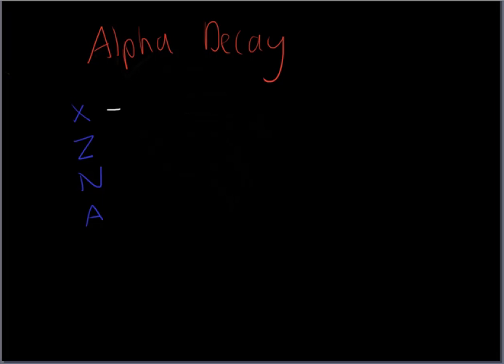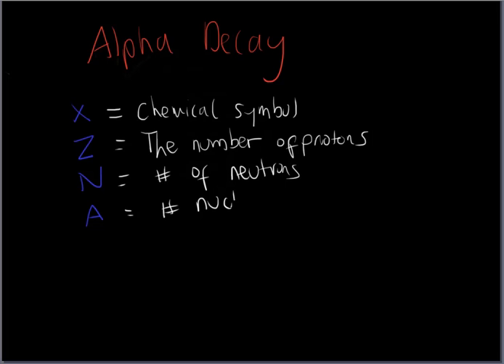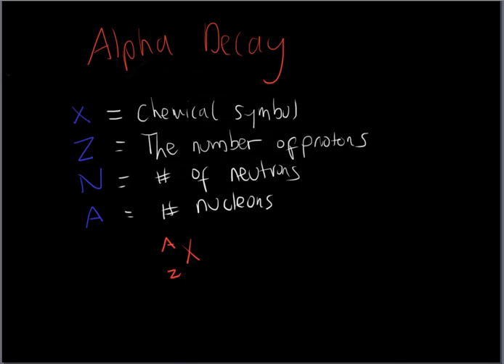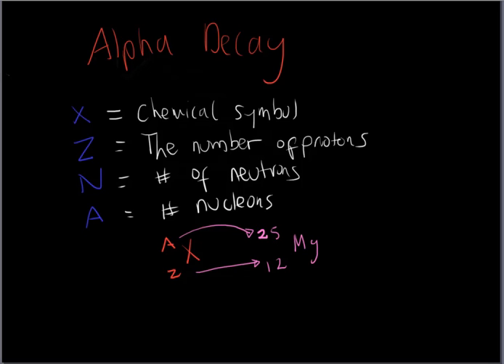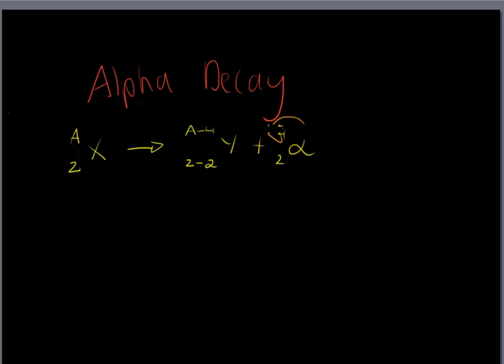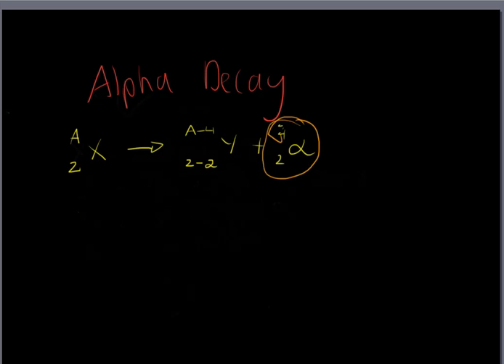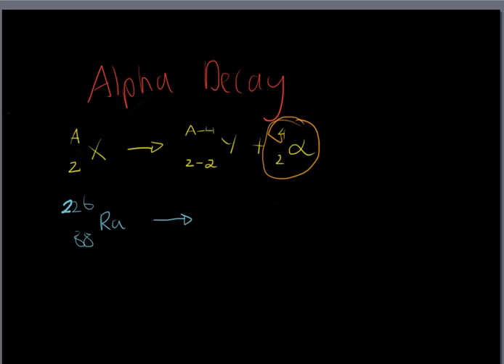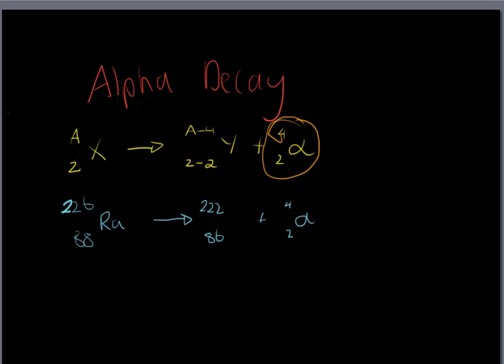6.2.1 - Alpha Decay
Alpha decay typically occurs in large unstable nuclei with an atomic number greater than 83. The nucleus decays by emitting an alpha particle or helium nucleus.

This tutorial video will go through calculations that occur during Alpha Decay and has been designed to complement Topic 6 (Nuclear Models and Radioactivity) of SACE Stage 1 Physics.